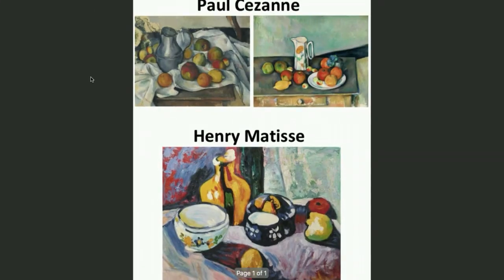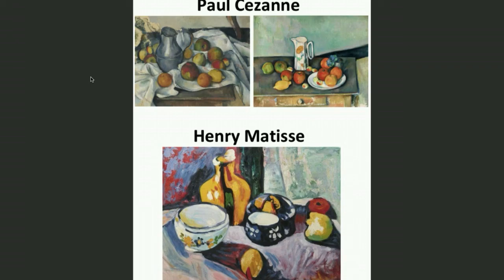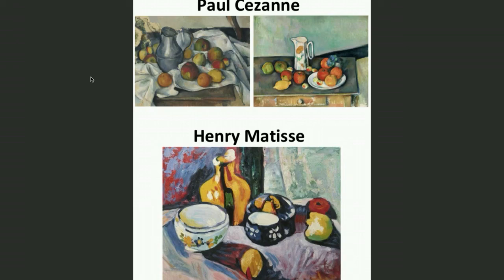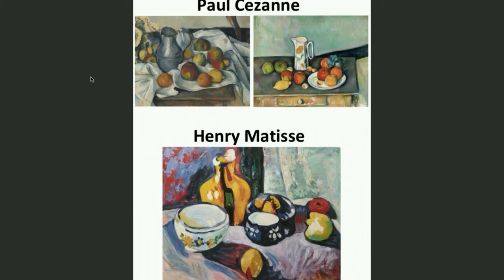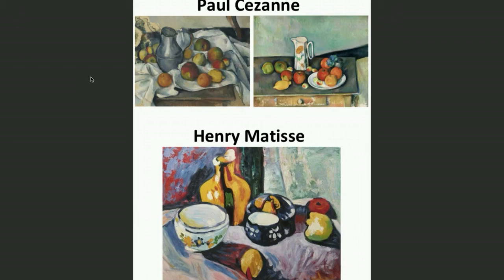May 29th K-2 remote Learning - Drawing From Observation